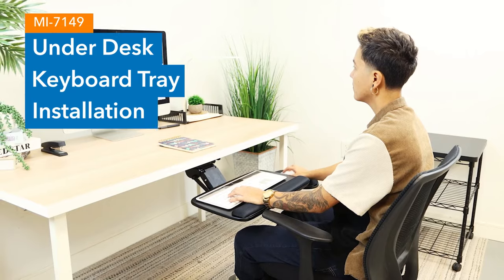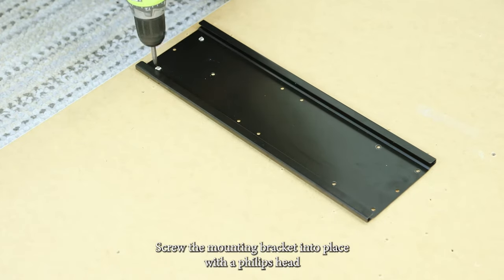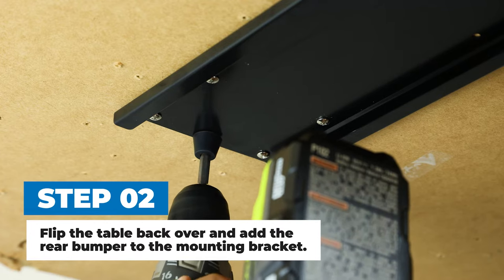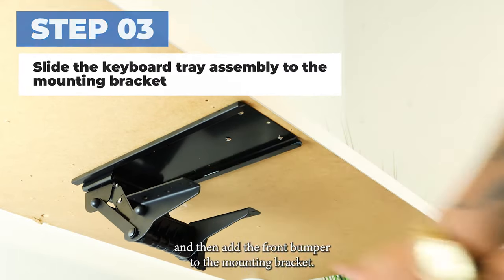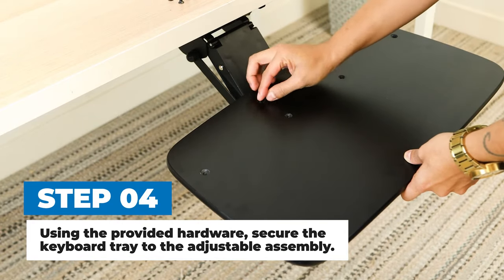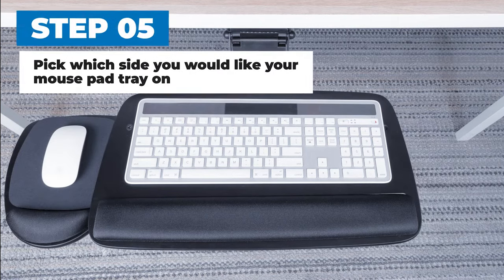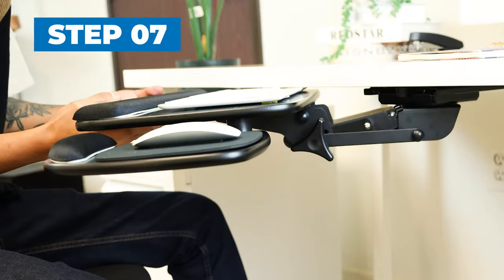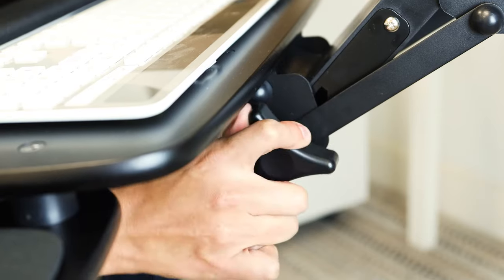Full Motion Under Desk Keyboard Tray | MI-7149 (Installation)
This under-desk keyboard tray helps you save valuable desk space and improve ergonomics. The tray positions your keyboard and mouse lower and closer to your body, allowing you to adopt and maintain a neutral working posture. The height and tilt of the keyboard platform can be easily adjusted to your ideal setting by turning the knob. Correct wrist and typing posture is essential to preventing carpal tunnel syndrome. This keyboard tray comes with a soft gel wrist pad to reduce strain and support your wrists while typing and using the mouse. The mouse platform includes a pad with a wrist rest which can be placed either on the left or right side of the keyboard tray. Save space by stowing the mouse and keyboard under the desk when not in use.

Includes hardware for mounting to a desk.